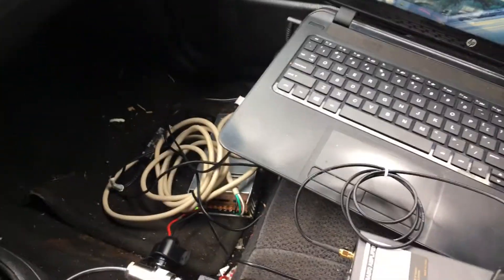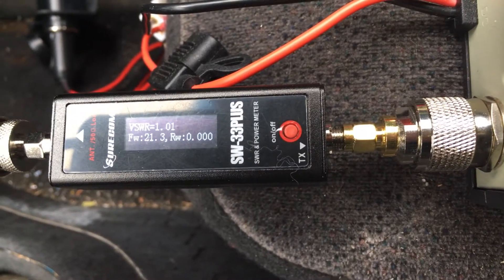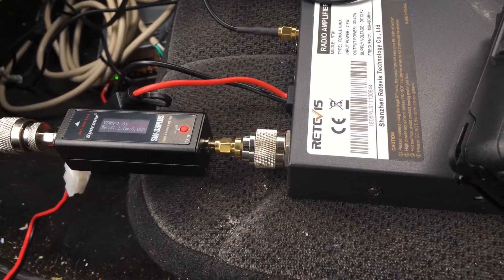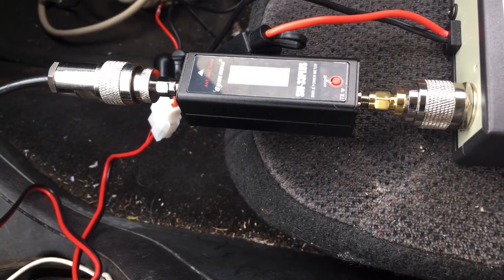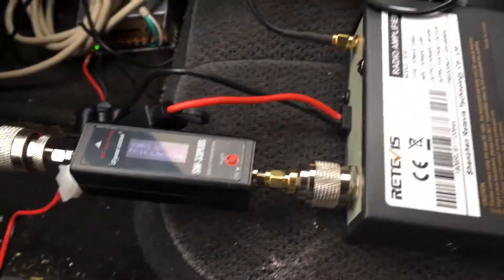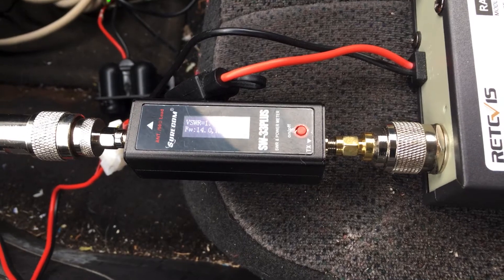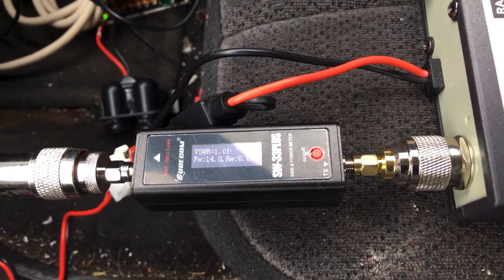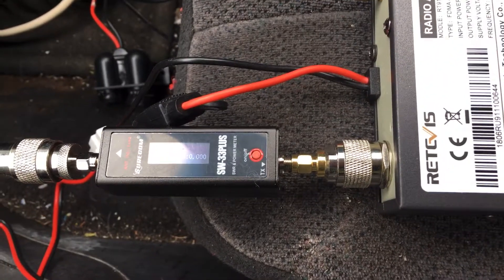🔺Retevis RT91 Power Amplifier needs a GOOD power supply, or you will lose wattage output power!!!🔺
IN this video, I show you what happens when there is not enough power in (12 volt dc and current) to supply the RT91 Power Amplifier. When this happens, you WILL lose wattage output power!! Which mean poor distance range!!!